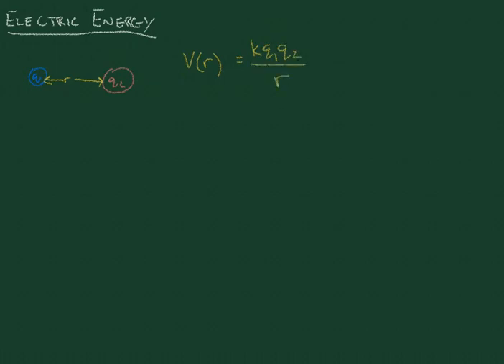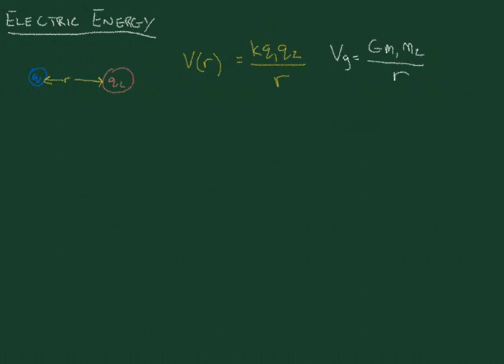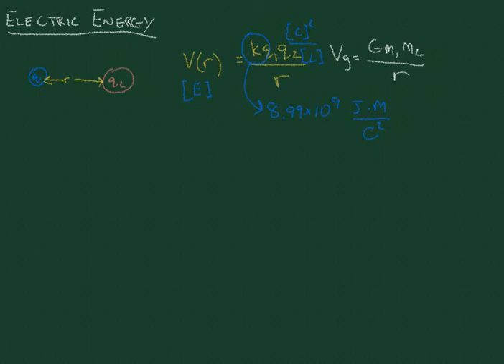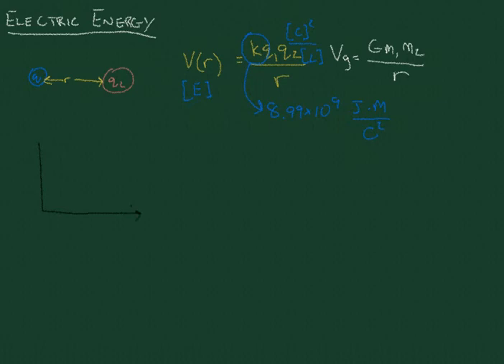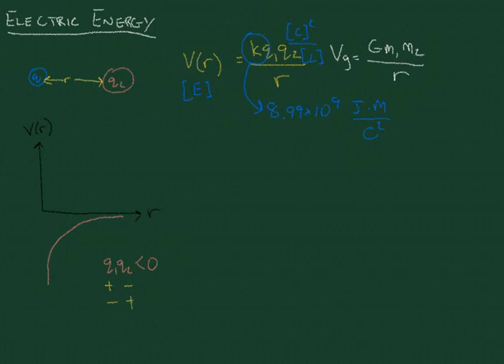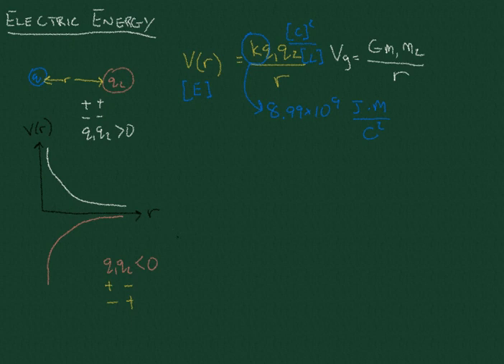5-7 Electric Energy